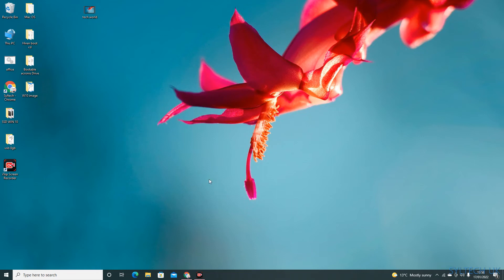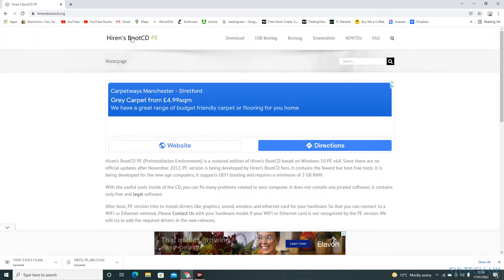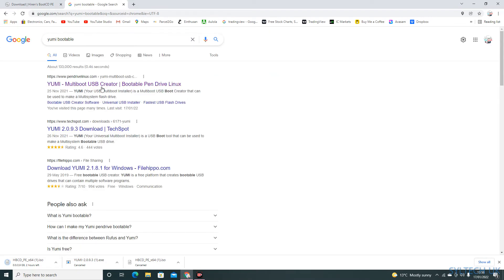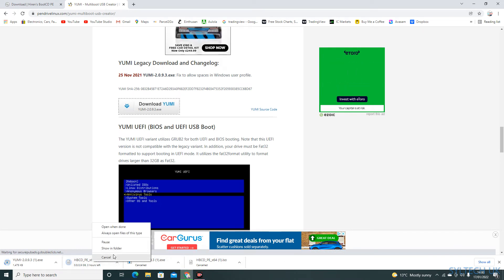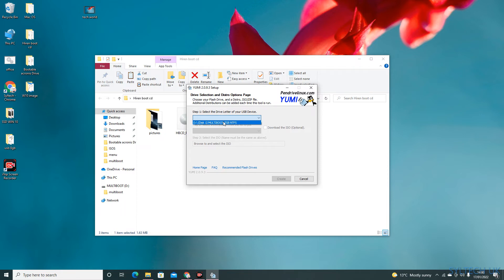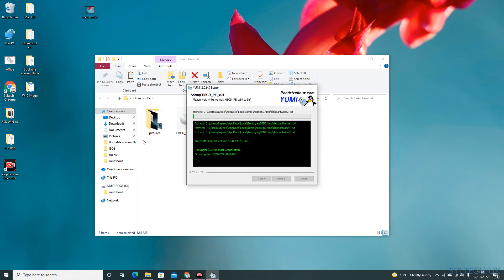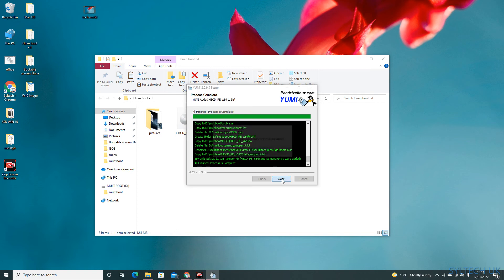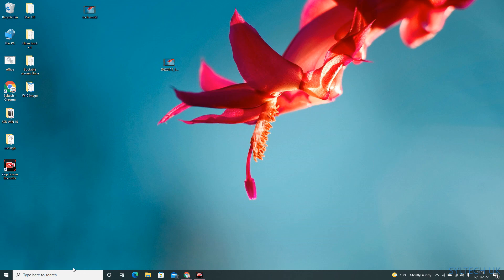Create A Bootable Hiren’s Boot CD on USB Flash Drive 2022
Hiren's Boot CD has been updated to a Windows 10 PE with loads of PC Repair tools to fix all your computer problems.